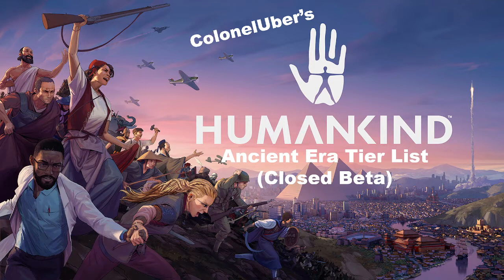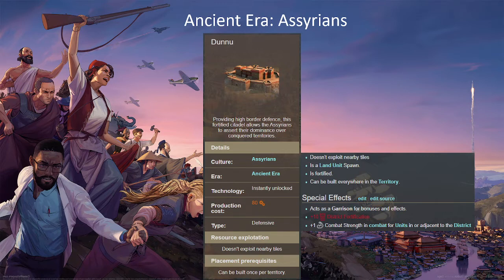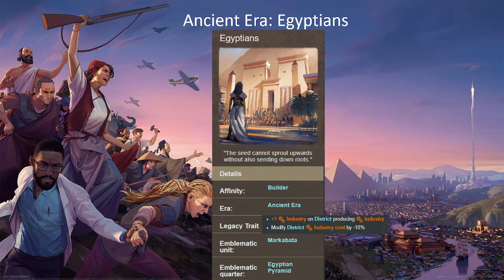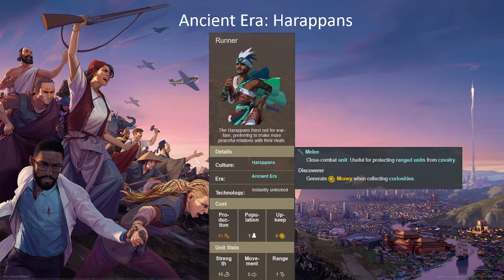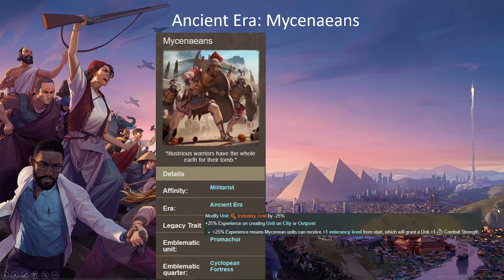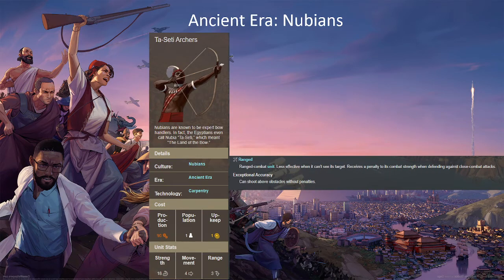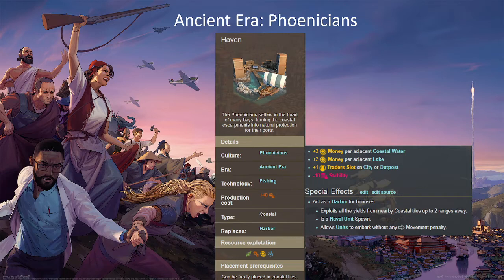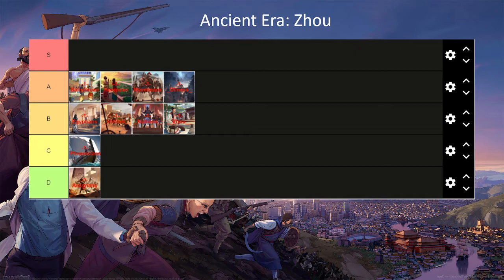Humankind Closed Beta Tier List Part 1: Ancient Era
Part one of a five part series examining the different cultures of the Humankind Closed Beta through the Industrial era. This time, we focus on the Ancient Era cultures (see more for timestamps). This is an informal and mostly unscripted discussion to consider the balance of the different cultures against each other.

Video Content
00:00:00 Intro
00:01:24 Tier Definitions
00:05:35 Considerations for Tier Rankings
00:10:26 Abbreviations and Other Remarks
00:12:12 Assyrians
00:21:54 Babylonians
00:31:14 Egyptians
00:41:16 Harappans
00:51:21 Hittites
01:03:15 Myceneans
01:09:58 Nubians
01:19:58 Olmecs
01:28:47 Phoenicians
01:38:15 Zhou
01:48:14 My Pick for Best Ancient Culture